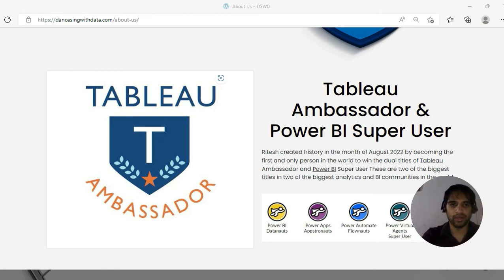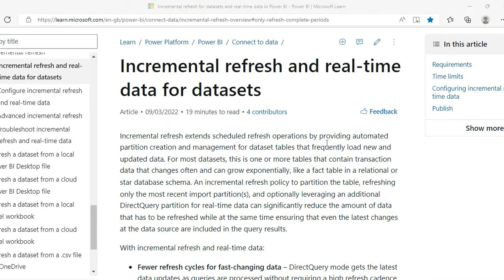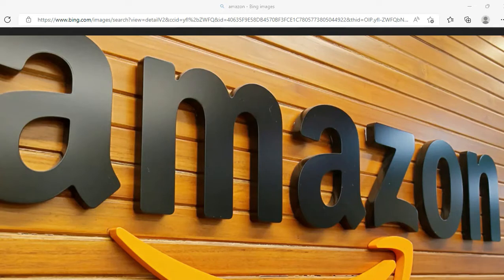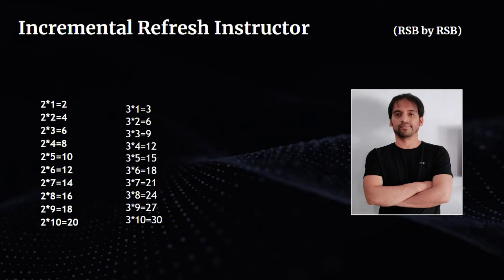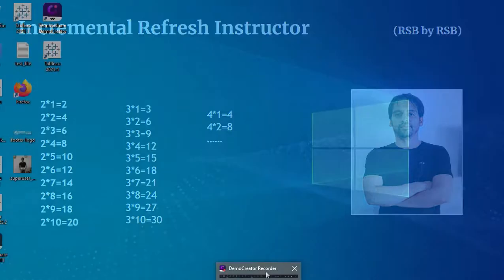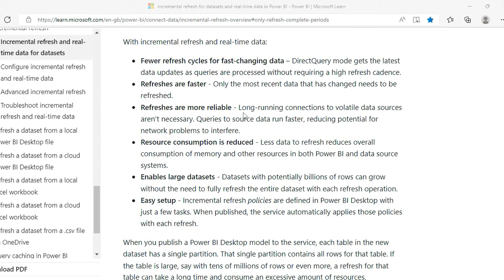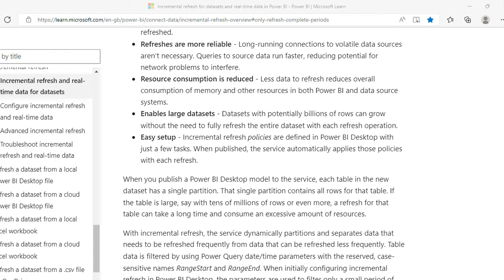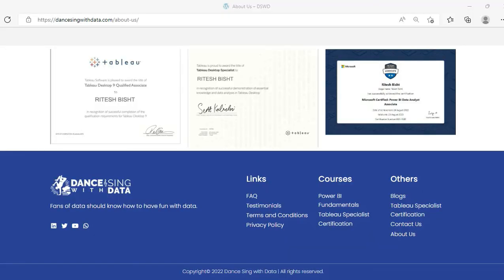Incremental Refresh with Power BI (PL-300 Ques) -Part 1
Incremental refresh extends scheduled refresh operations by providing automated partition creation and management for dataset tables that frequently load new and updated data. For most datasets, this is one or more tables that contain transaction data that changes often and can grow exponentially, like a fact table in a relational or star database schema. An incremental refresh policy to partition the table, refreshing only the most recent import partition(s), and optionally leveraging an additional DirectQuery partition for real-time data can significantly reduce the amount of data that has to be refreshed while at the same time ensuring that even the latest changes at the data source are included in the query results.

With incremental refresh and real-time data:

Fewer refresh cycles for fast-changing data – DirectQuery mode gets the latest data updates as queries are processed without requiring a high refresh cadence.
Refreshes are faster - Only the most recent data that has changed needs to be refreshed.
Refreshes are more reliable - Long-running connections to volatile data sources aren't necessary. Queries to source data run faster, reducing potential for network problems to interfere.
Resource consumption is reduced - Less data to refresh reduces overall consumption of memory and other resources in both Power BI and data source systems.
Enables large datasets - Datasets with potentially billions of rows can grow without the need to fully refresh the entire dataset with each refresh operation.
Easy setup - Incremental refresh policies are defined in Power BI Desktop with just a few tasks. When published, the service automatically applies those policies with each refresh.
When you publish a Power BI Desktop model to the service, each table in the new dataset has a single partition. That single partition contains all rows for that table. If the table is large, say with tens of millions of rows or even more, a refresh for that table can take a long time and consume an excessive amount of resources.

💥Power BI Community 💥